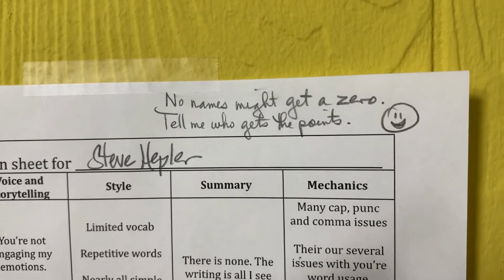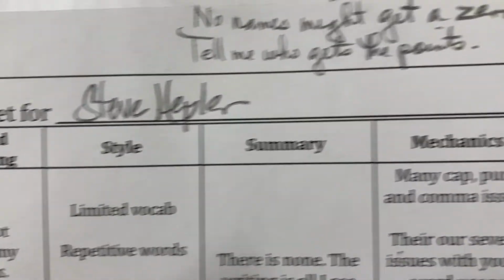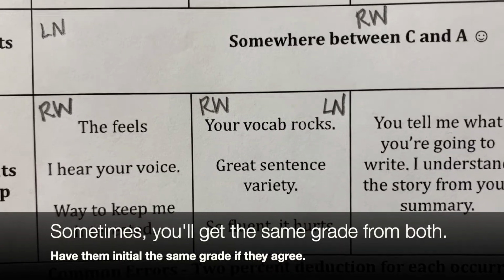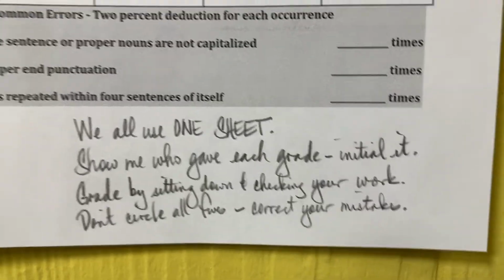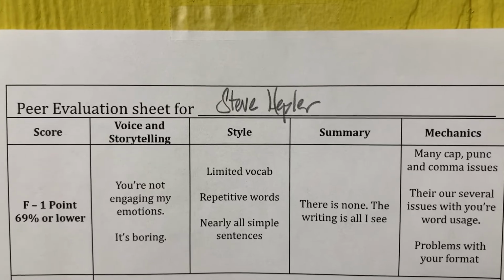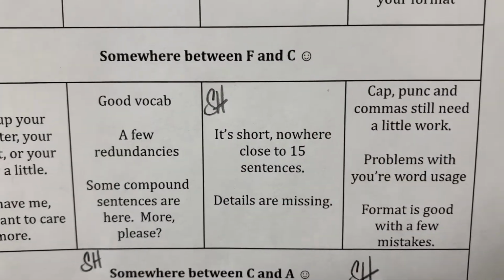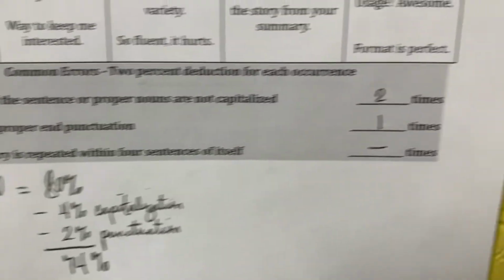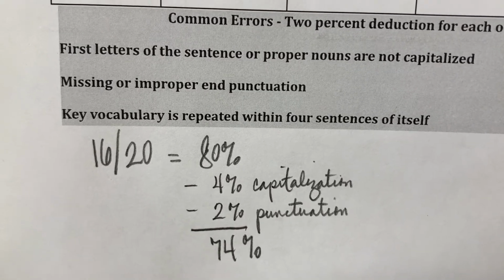Use the Peer Evaluation Sheet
Here's how it's done.